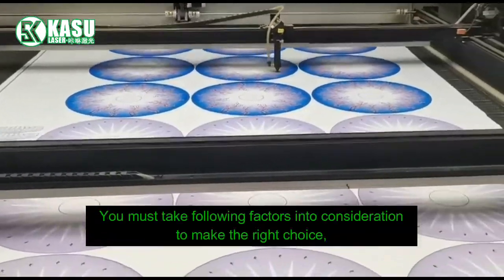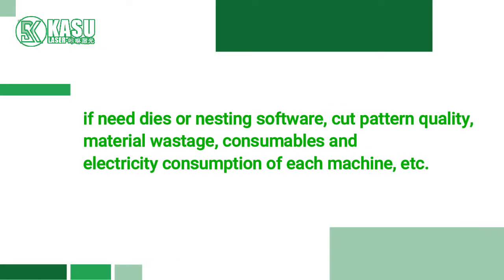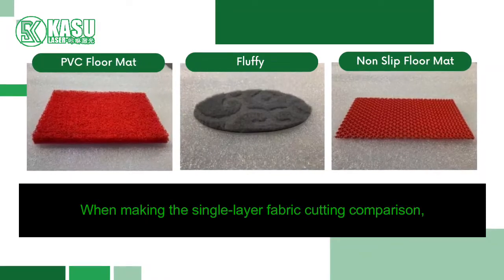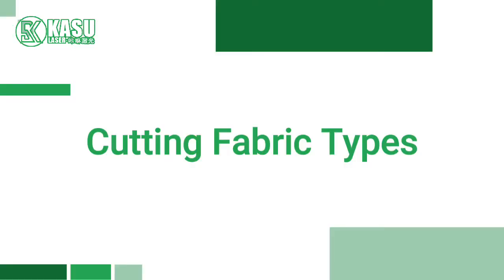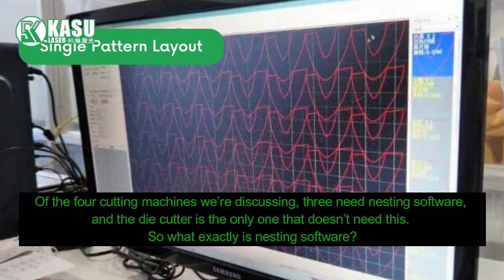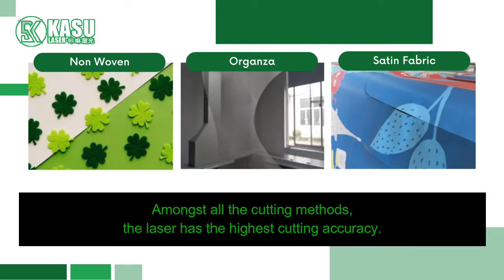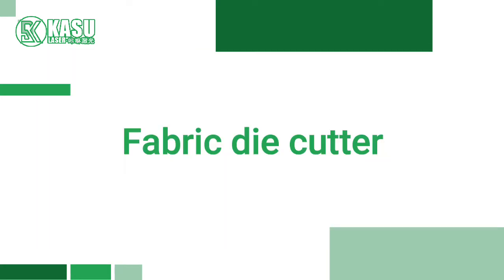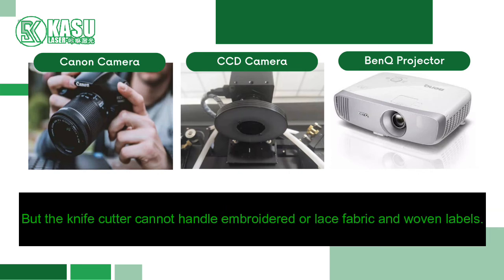The Ultimate Industrial Fabric Cutting machine: Comparison Guide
Looking the ultimate industrial fabric cutting machine? In this comparison guide, we'll look at features and more to help you decide which machine is best for your workshop. Pros and Cons of Digital cutting machine

 Fabric cutting machines, also known as industrial fabric cutting machine or CNC machining, are used to cut and trim fabric. These machines are available in different sizes, from small hand machines to large automation systems.

The most common types of fabric cutting machines include:

- Multi-layer fabric cutting machine
- Digital cutting machine
- Co2 laser cutter (exercise caution when using this type of machine)
- Industrial die cutting machine

Our Multi-Layer fabric cutting machine is one of the most popular choices for cutting multi-layer fabrics. It's easy to use, has a large cutting area, and can be used with most types of fabric.

0:05 What Is the Best Industrial Fabric Cutting Machine?
01:23 What Is Multi-Layer Fabric Cutting Machine?
01:45 What Is Digital Cutting Machine?
02:08 What Is Co2 Laser Cutter?
02:37 What Is Industrial Die Cutting Machine?
03:11 Factory Business Model
03:36 Production and Cut Pattern Sizes of Plain Fabric
05:58 Cutting Fabric Types
06:25 Purchasing Budget
06:46 Factory Space Needed
07:06 Operator Skill Requirement
07:54 Nesting Software
08:29 Cut Pattern Quality (Affect Product Quality)
09:09 Material Wastage
09:58 Consumables and Electricity Consumption
12:27 Can Do Position Cutting?
13:28 Conclusion